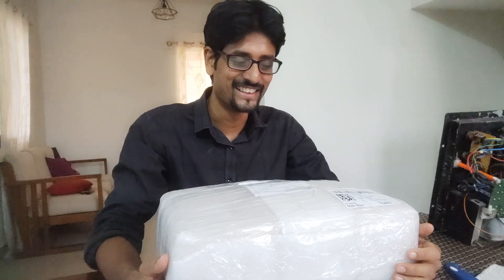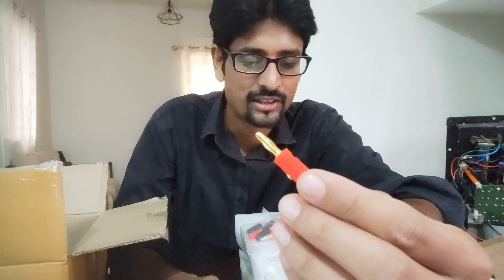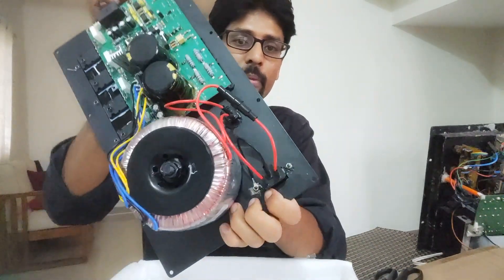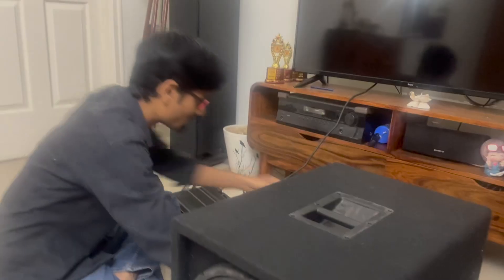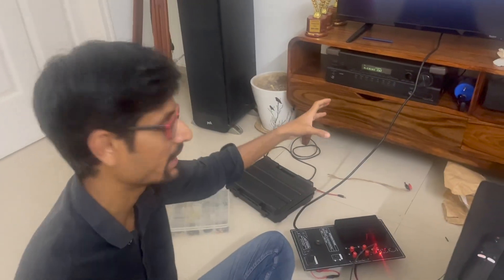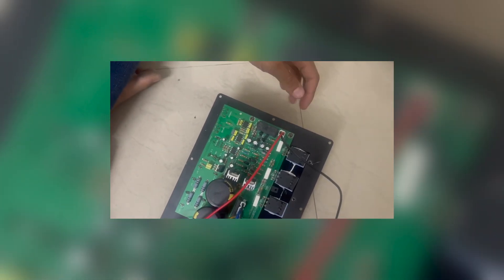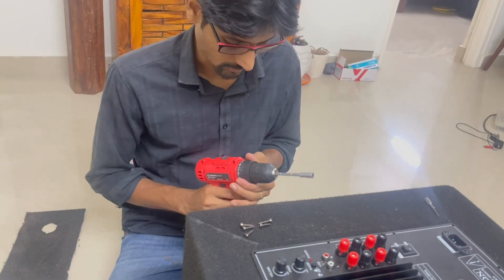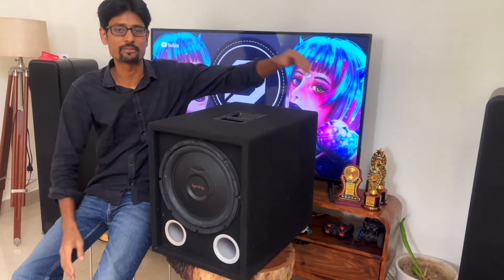DIY budget friendly subwoofer for home theatre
Join me as I walk you through building your own diy budget-friendly home theatre subwoofer for your dream home heater using the powerful Doogesound 200 Watt RMS amplifier. Discover how to get big bass on a small budget with this step by step DIY guide. Enhance your movie nights and music experience without breaking the bank!.

I have included a detail review of Doogesound 200 Watt RMS Amplifier.